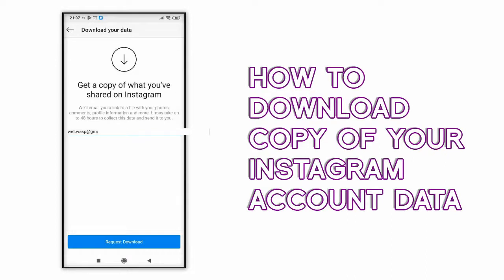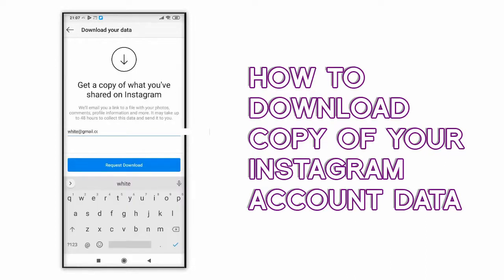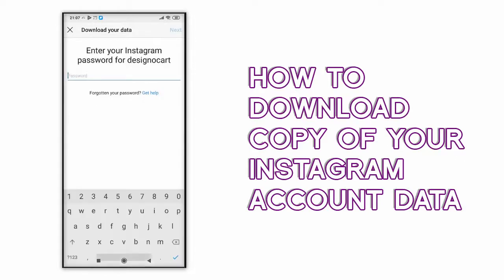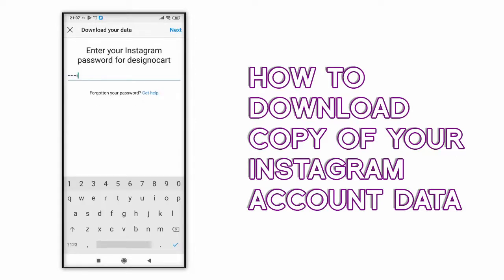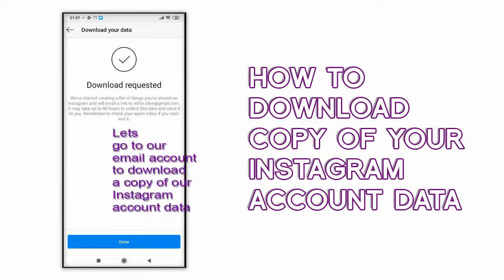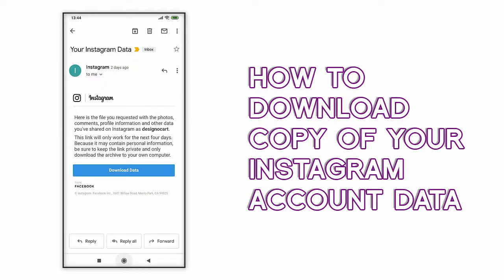How To Download A Copy Of Your Instagram Data 2020